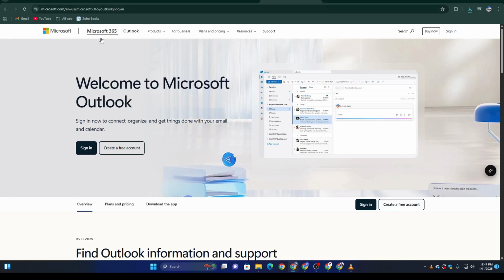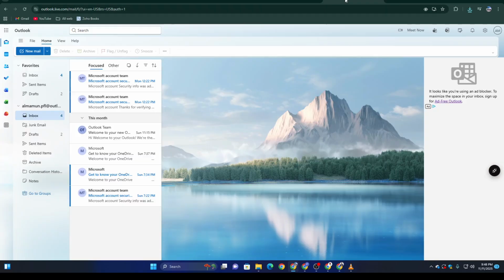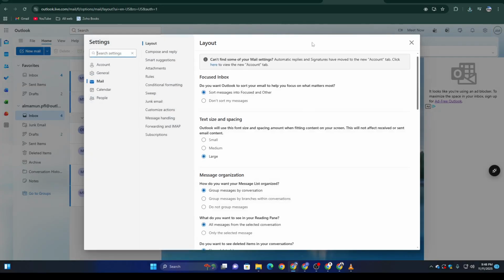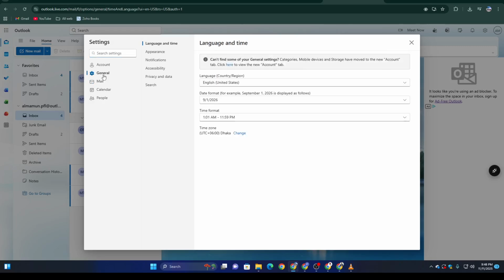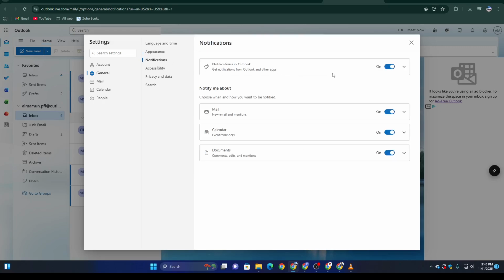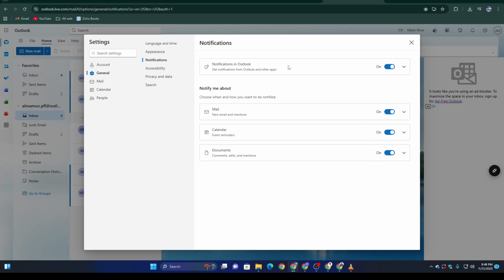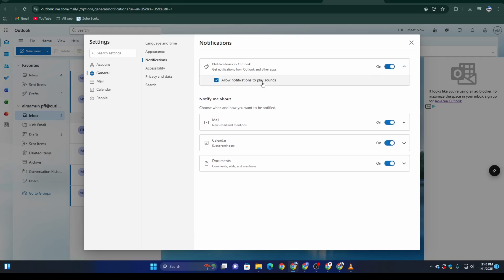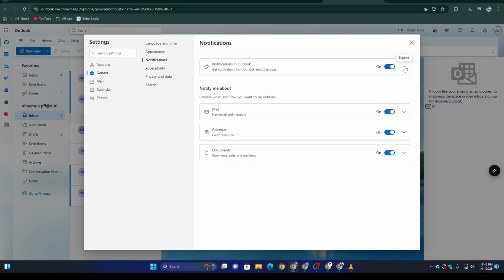How To On Notification In Outlook - 2025 (Simple Tutorial)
How to on Notification in Outlook
In this video, how to turn on notifications in Outlook is explained step by step for easy email management. You will learn how to enable desktop alerts, manage notification settings, and customize Outlook alerts for incoming emails. This guide also covers setting sound alerts, managing reminders, and improving productivity by staying updated with Outlook notifications.